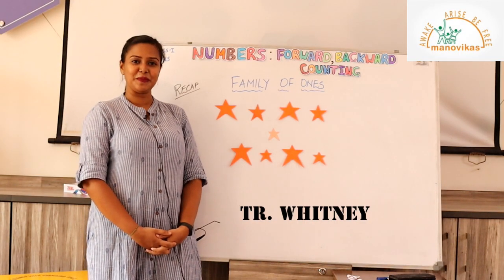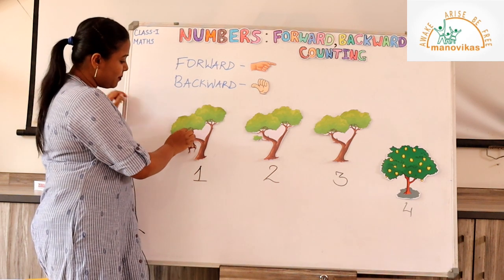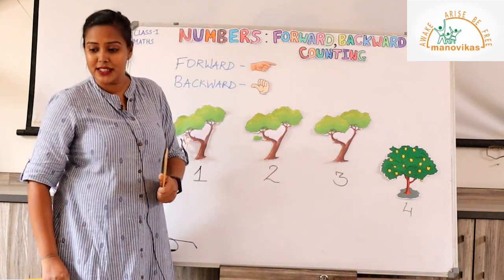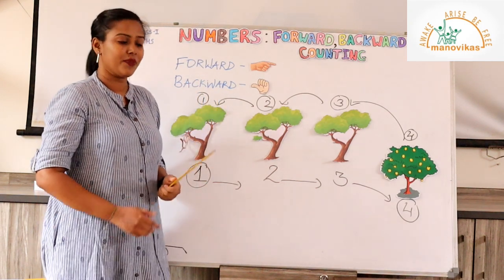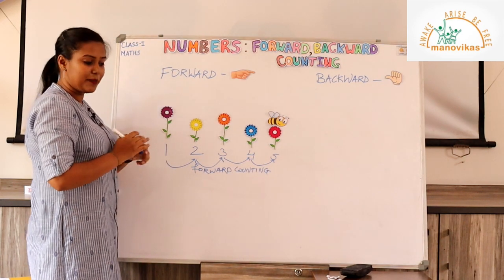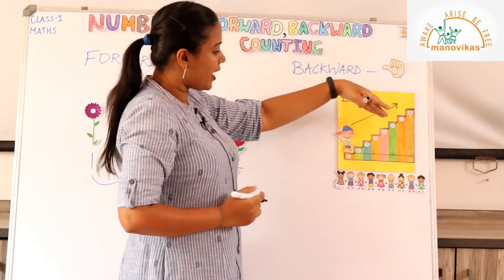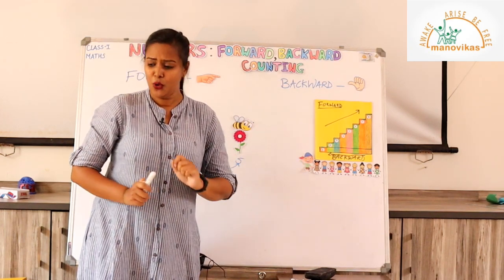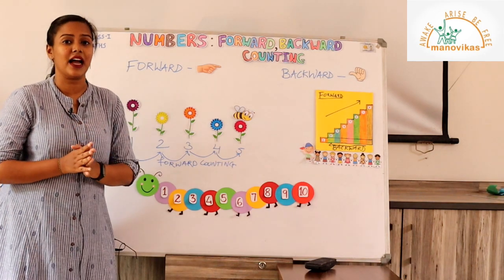Class I- Maths - Numbers: Forward Counting and backward counting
Numbers: Forward Counting and backward counting